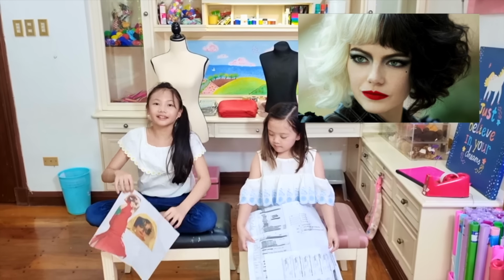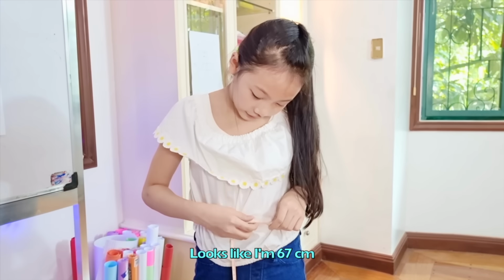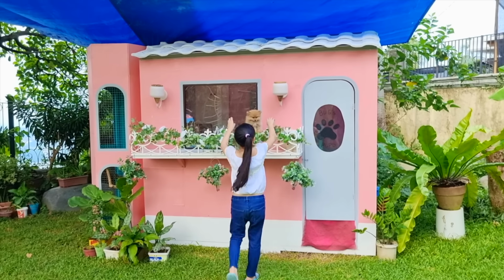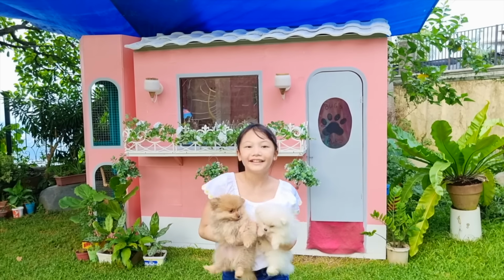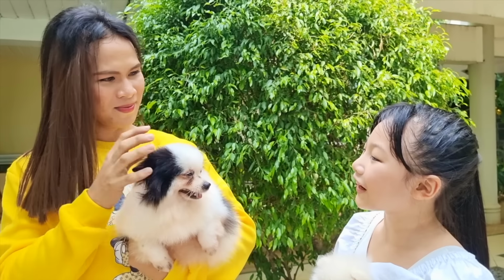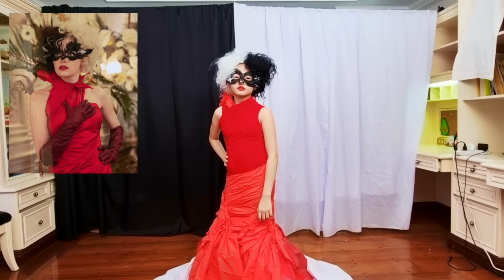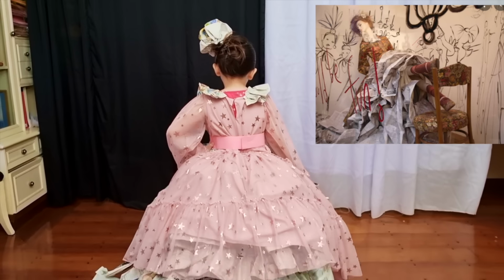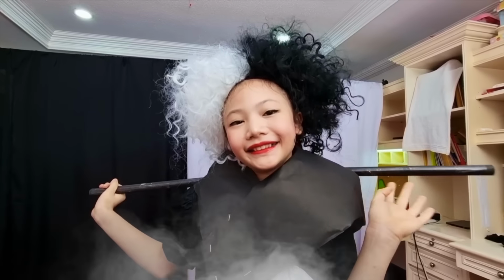Cruella's Fashion | Little Big Toys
Bug and Callie made Cruella's dresses out of Bug's old dress and papers, they even transform their pomeranian into dalmatians.  Which recycled dress is your favorite?